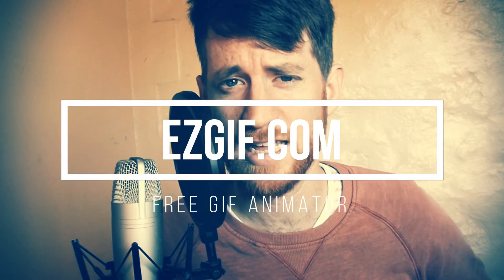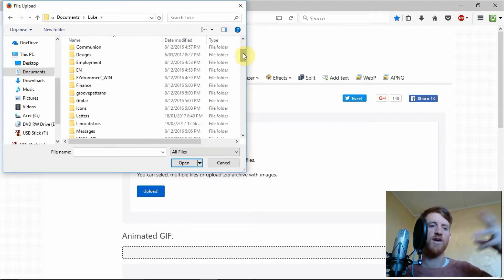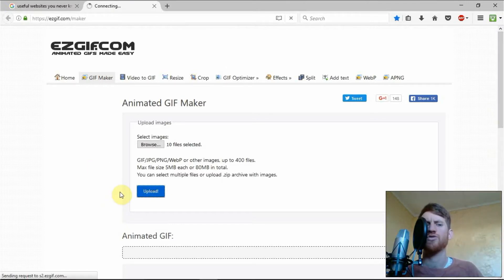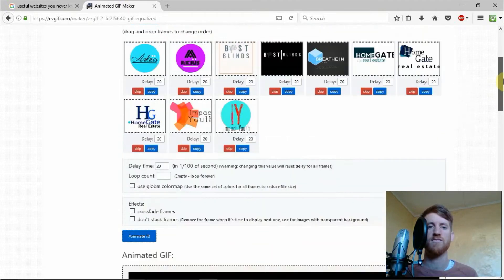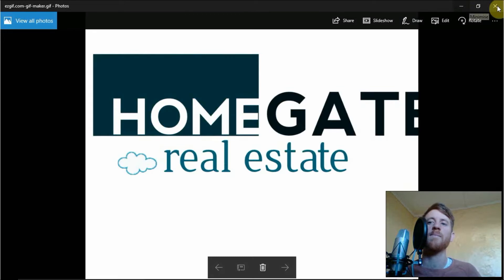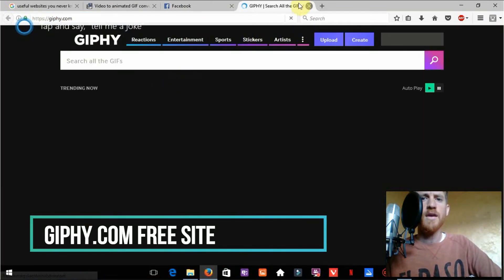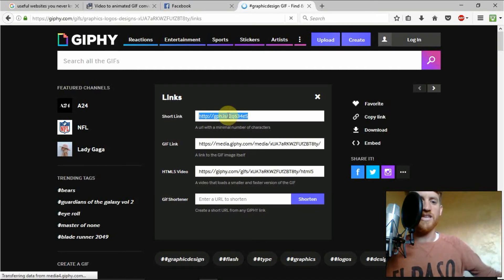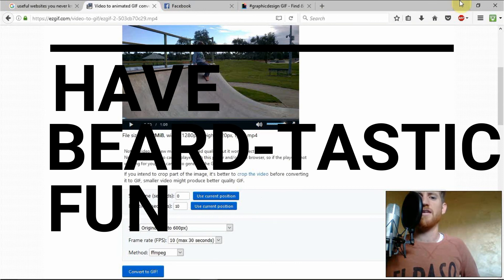Want to make a gif? Do it using ezgif for free right now! Free online gif creator review tutorial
Making gif animations doesn't have to be hard - you just need the right software to help! ezgif.com is a free, simple and effective way to mash together images in the same folder to create a miniature moving slideshow that quickly flashes images at a fast rate, creating a visual treat for your viewers. It's perfect for advertising, animation and even artwork that will grab the attention of anybody watching. Ezgif.com is totally free, and very versatile as it also animates videos you upload yourself, and tuns them into gif animations also. I have done this with a youtube intro of mine and it works a treat. You control the frames per second, the speed of transitions and even some effects that ezgif.com offers, and it's all simple clicks and upoads.

Advertising, promoting or simply having fun with gifs has never been easier.

Have beard-tastic fun! Luke